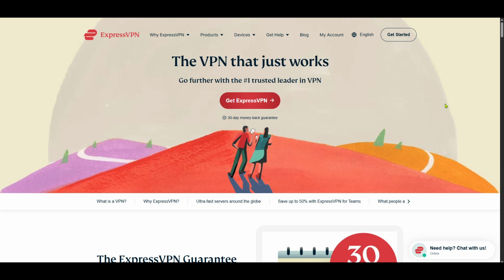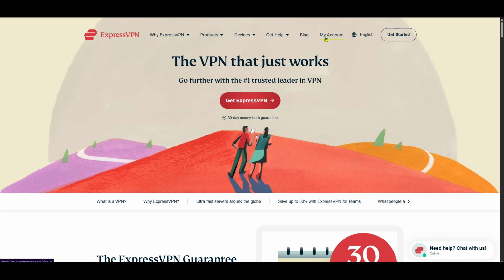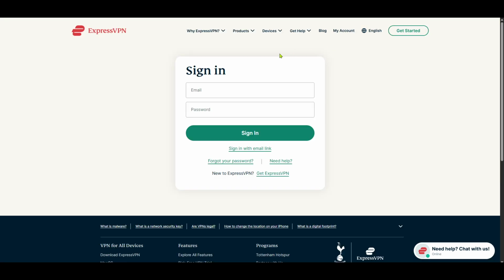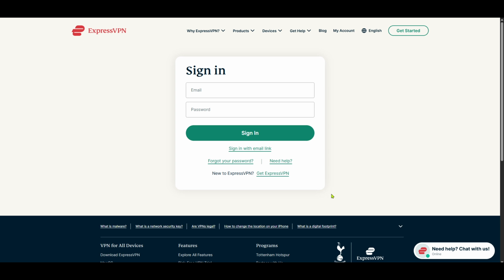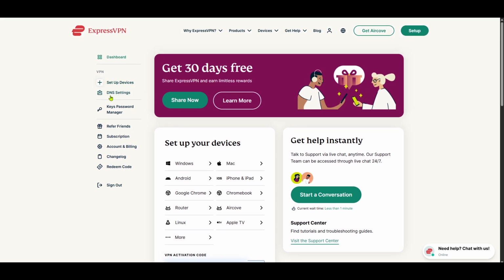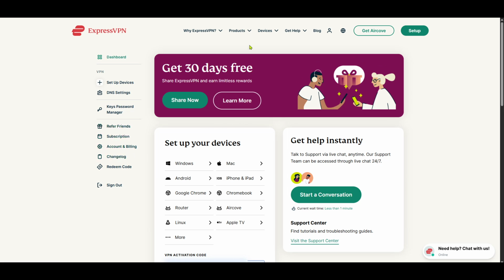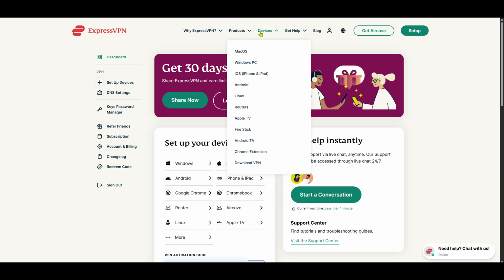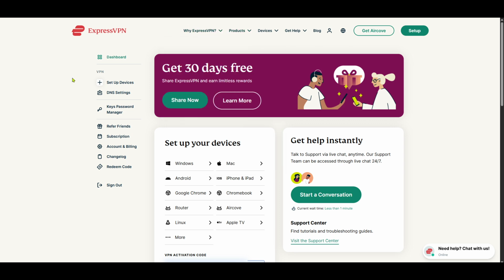How To Log Into Expressvpn [2025 Guide]